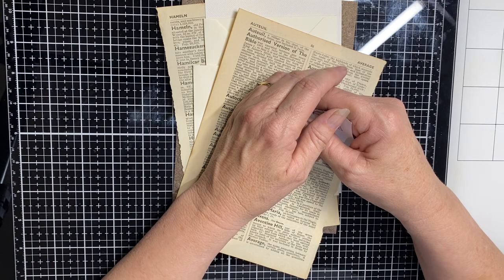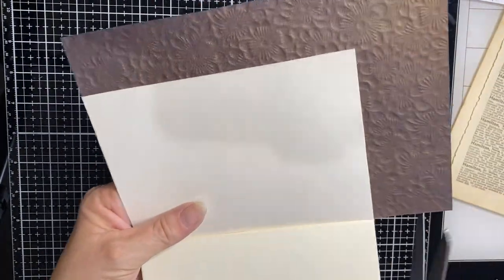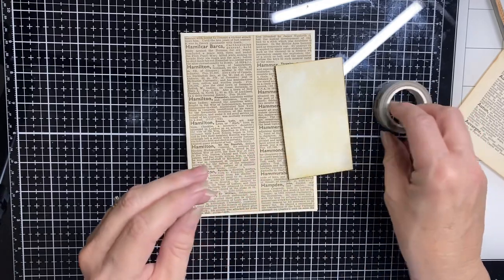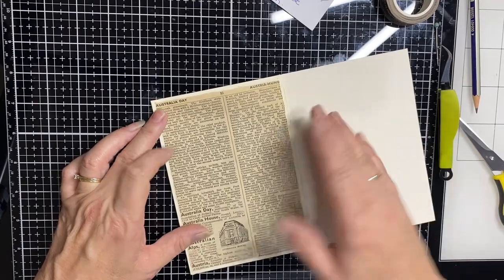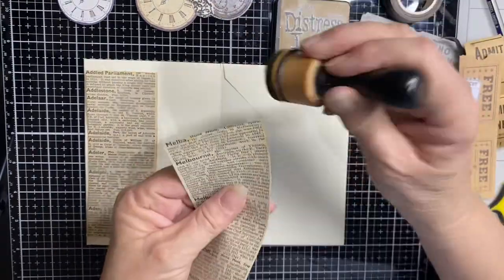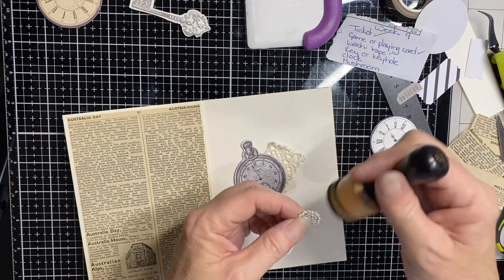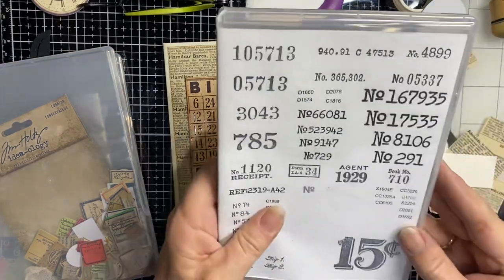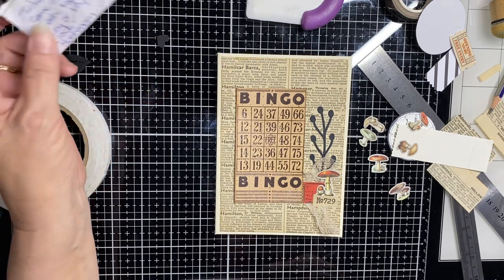Multi pocket, envelope folio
Week 9, of our Choose 6 Challenge
Prompts for this week are:
Ticket, Game or playing card, Washi tape, key or keyhole, Clock, Mushroom
This challenge is for the Playing with paper and glue Facebook group
Here’s the link to the page

Newcomb
Victoria 3219
Australia
Or